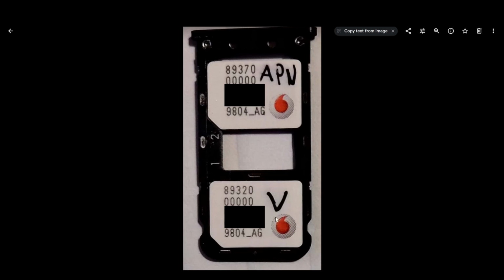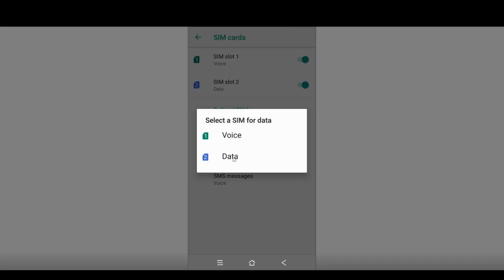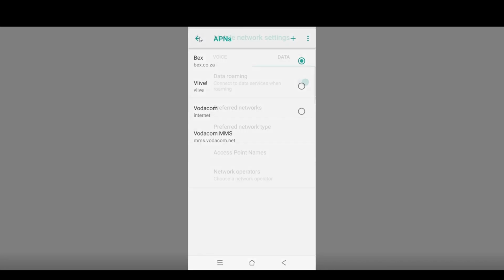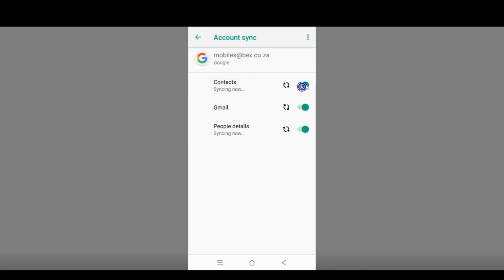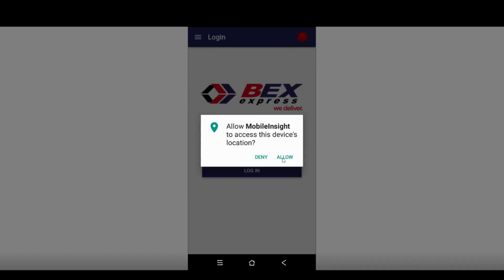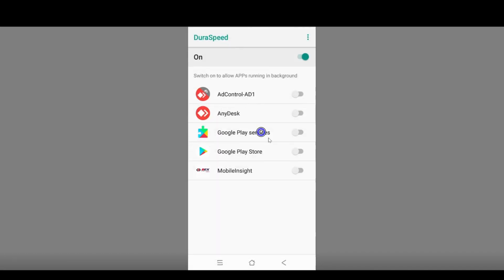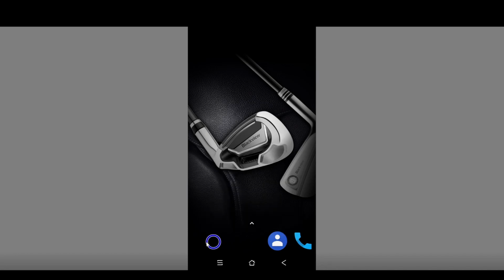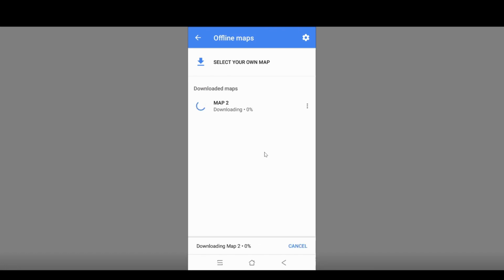Bex BV5500 Setup Guide Dual Sim